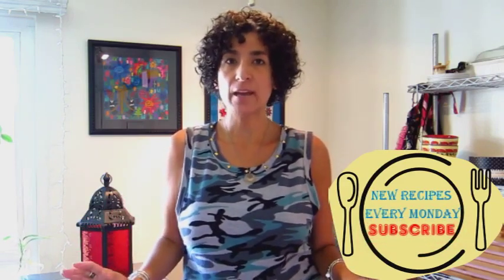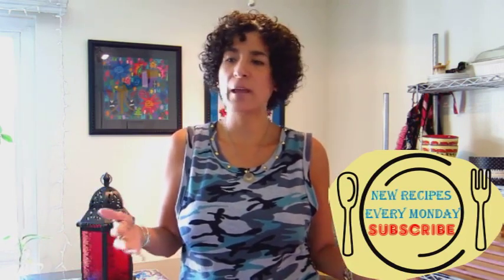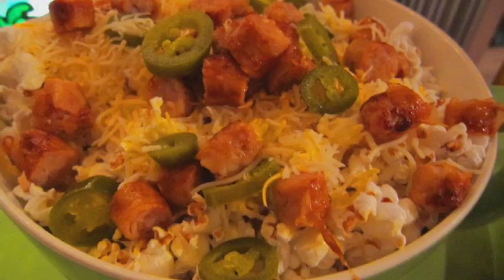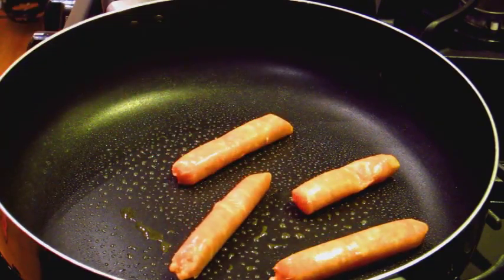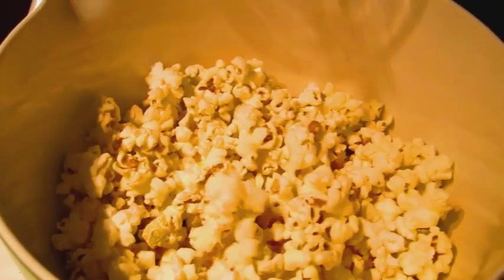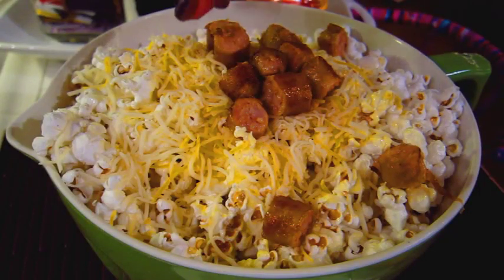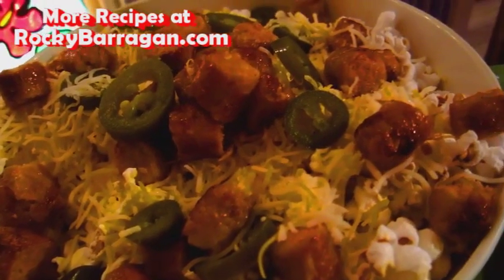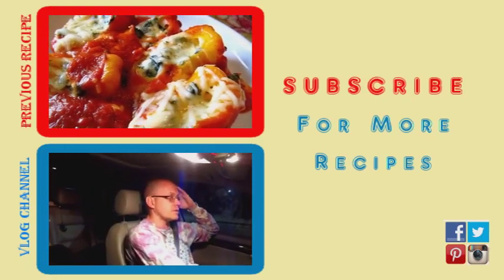Popcorn Nachos ❤ Recipe by Rocky Barragan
Popcorn Nachos...the ultimate movie watching snack. I know what you're thinking..."She's finally lost it." Well that may be the case but I promise you if you've never experienced the magic of Popcorn Nachos you are missing out on a life changing experience. Watch, Learn and go forth and Enjoy!

♥♥♥  ABOUT ROCKY BARRAGAN ♥♥♥

I lost over 140 pounds, kept if off for several years all while just tweaking some of my favorite dishes to make them healthier. In 2008 I decided to start my YouTube Channel so that I can show others that you don't have to sacrifice taste in order to lose weight.

Pizza, Chinese Food, Fast Food, Breakfast, Lunch and Dinner ideas...it's all here on my Channel with more recipes uploaded every Monday!

➳ Full Recipe

Ingredients  *For this recipe there will be no quantities listed. It's really dependent on you.

Trader Joe's Uncooked Chicken Breakfast Sausage Links
Popcorn Kernels
Trader Joe's Lite Shredded 3 Cheese Blend
I Can't Believe It's Not Butter Spray
Sliced Jalapeno's

Recipe

In a non-stick skillet brown your Sausage Links until cooked through. Feel free to use whatever type of Sausage Links that you'd prefer.

I used a hot air popper to make my Popcorn but you can use a stove top oil popper, Microwave Popcorn or heck you can even use Popcorn already made.

Once your Sausage Links are cooked through slice them into bite size pieces. I find Links are easier than ground meat because once sliced the Links won't be as messy in your Popcorn Bowl.

Get your Popcorn into a bowl.

Spritz down with I Can't Believe It's Not Butter Spray.

Sprinkled down your Trader Joe's Lite Shredded 3 Cheese Blend or Cheese of your choice.

Add your Sausage Links.

Finally add your Jalapeno Peppers and there you have it...a snack fit for any King or Queen of the movie watching couch.